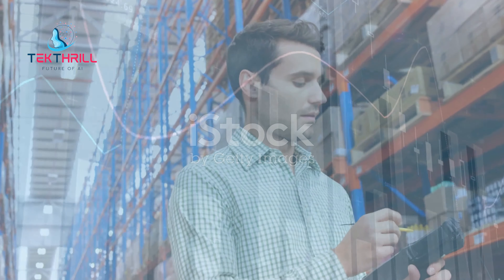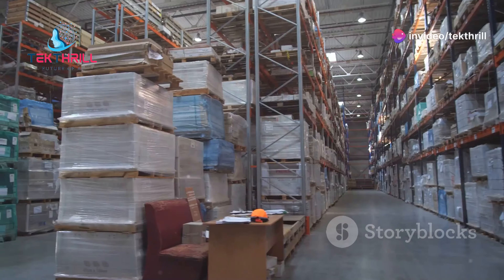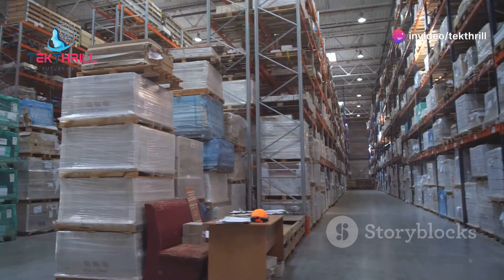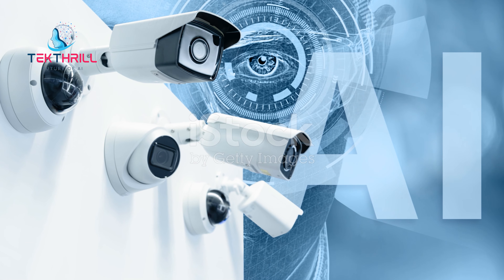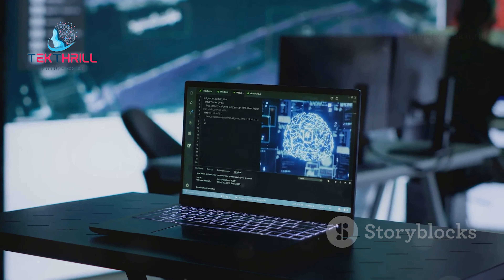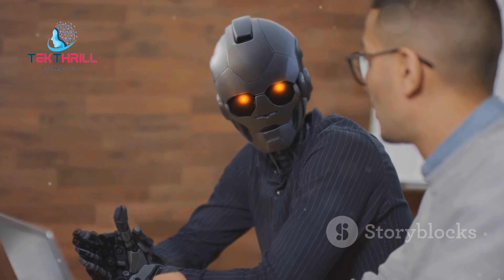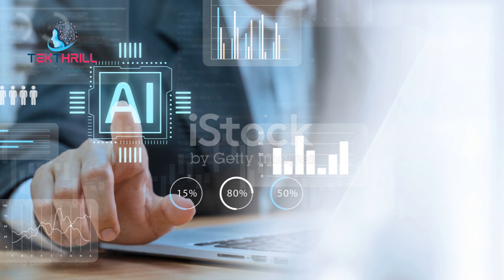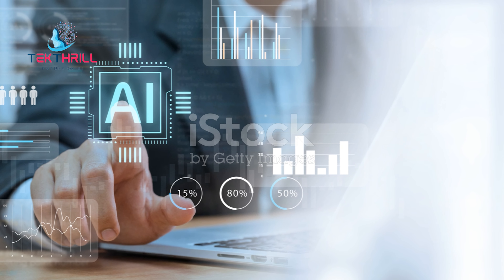AI-Powered Inventory Optimization: The Secret to Supply Chain Success 📦 AI SupplyChain PART 2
Introduction: Explore the transformative potential of AI in revolutionizing inventory management, a critical component of effective supply chain management. Delve into the myriad of benefits and challenges that arise from incorporating AI into inventory optimization processes.

AI-Driven Demand Forecasting: Discuss how AI can be leveraged to accurately predict demand for products and services, enabling businesses to optimize inventory levels and production planning. Explore the potential benefits of AI-driven demand forecasting, such as reduced stockouts, improved customer satisfaction, and enhanced cost-efficiency.

Inventory Optimization Algorithms: Examine the various AI algorithms that can be applied to inventory optimization, including demand forecasting, inventory replenishment, and allocation. Discuss the strengths and weaknesses of each approach and their suitability for different scenarios.

Real-Time Inventory Tracking: Discuss the importance of real-time inventory tracking and how AI can be used to achieve this. Explore the potential benefits of real-time inventory tracking, such as reduced stockouts, improved order fulfillment accuracy, and enhanced supply chain visibility.

Ethical Considerations: Examine the ethical implications of using AI in inventory management, such as the potential for bias in data and the need for responsible AI development. Address the challenges of ensuring that AI-powered inventory management is accurate, reliable, and safe, while maintaining human oversight and oversight.

Tekthrill  The AI
Tekthrill  Future of AI
Keyur Kuvadiya